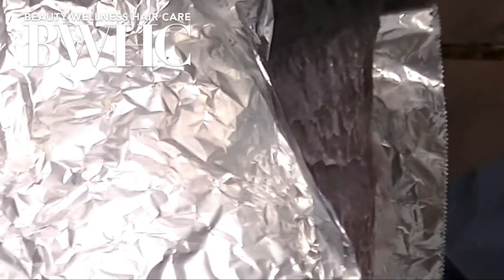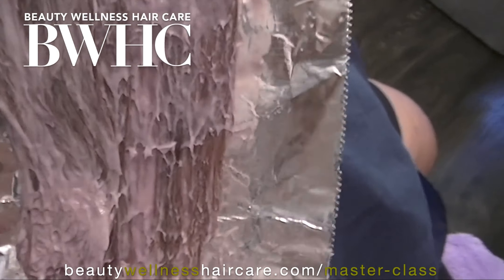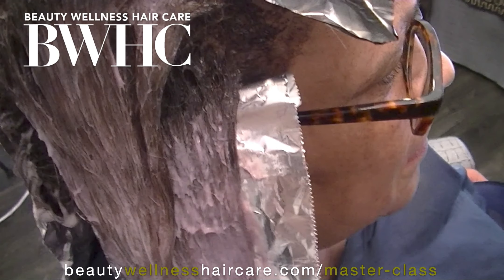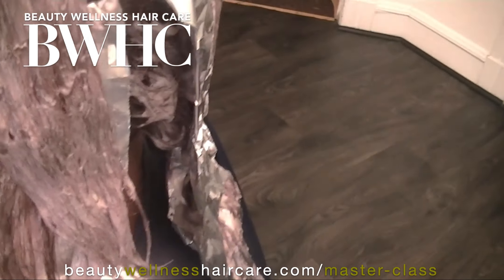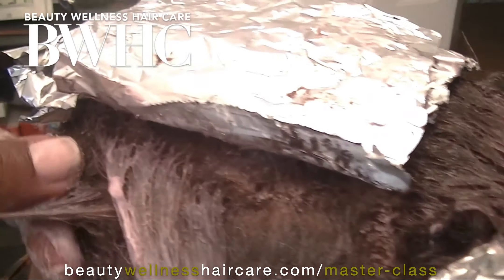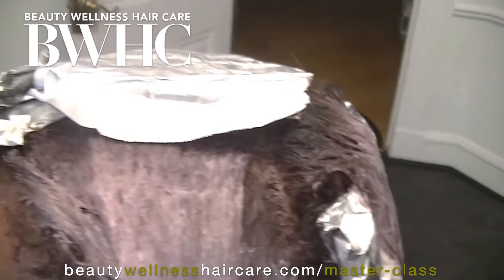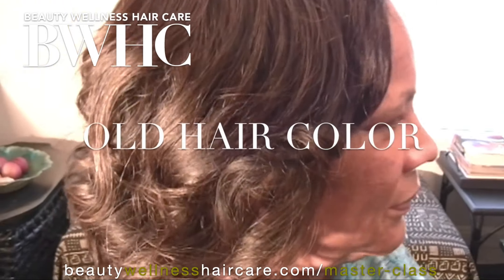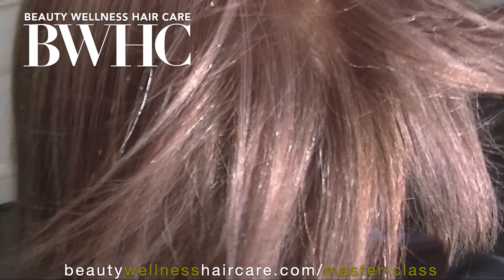How Use Permanent Hair Color on Black Textured Hair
Her Permanent Hair Color Processing Complete [@ 45 minutes]
We Rinsed + ReBonded + Normalized + Nourished Her Hair.

Learn How To Use Permanent Hair Color on Black Textured Hair.

We used an IONIC Blow Dryer +to 100% Organic Nourishing Lipid Serum to Finish Her Hair.